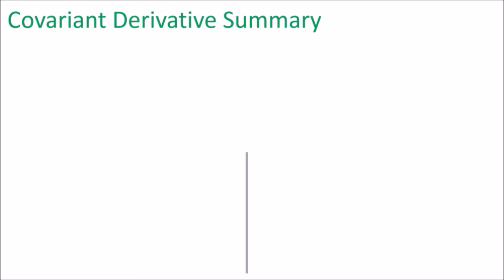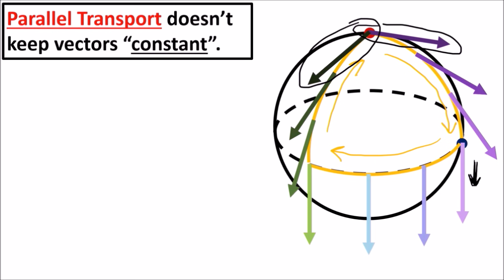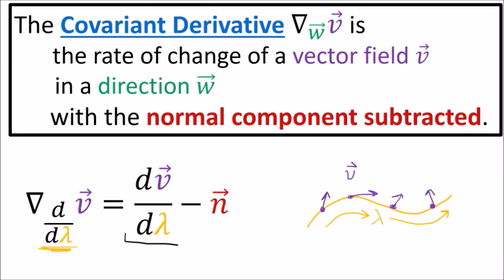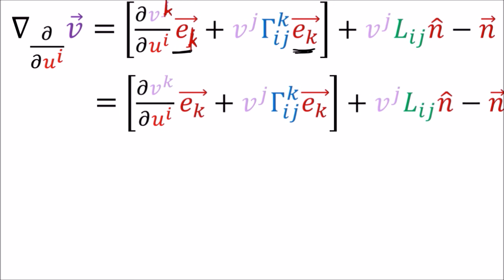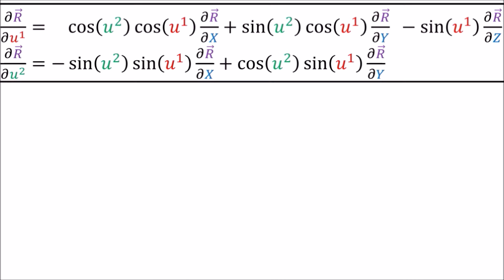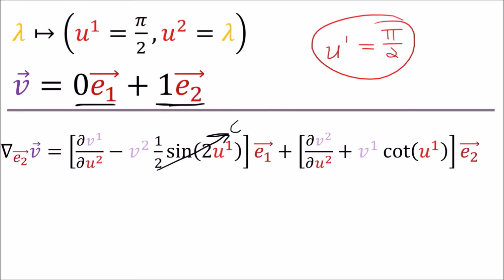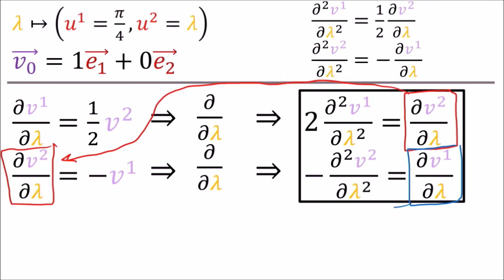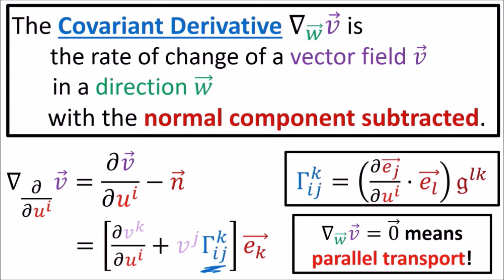Tensor Calculus 18: Covariant Derivative (extrinsic) and Parallel Transport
ERROR at 21:00, the 1st line, there should also be a (partial v1/partial u1)*e_1 term because of the summation over k. I neglected to add this term in.
ERROR at 21:11, the 2nd line, 1st component, v2 should be multiplied by 1/2 sin(2u), not a subtraction.

Minor error at 19:52; I wrote e_z instead of e_y in the last 2nd order derivative.